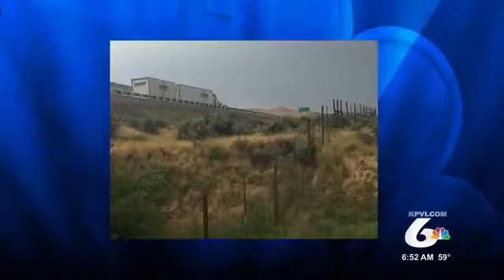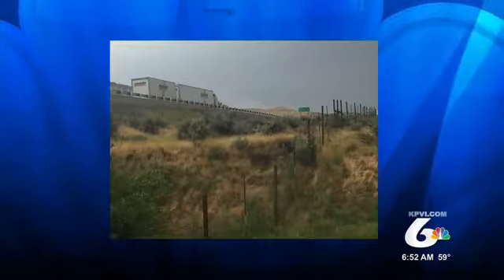Today's Wildlife: Adopt A Wildlife Fence Program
Jennifer Jackson from Idaho Fish and Game shares how you can get involved with helping keep wildlife off of our roadways.